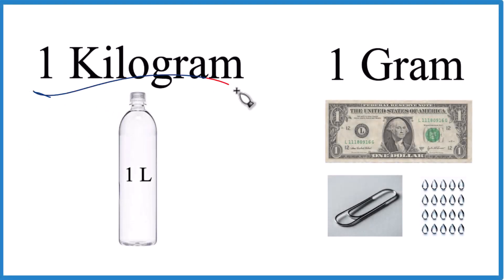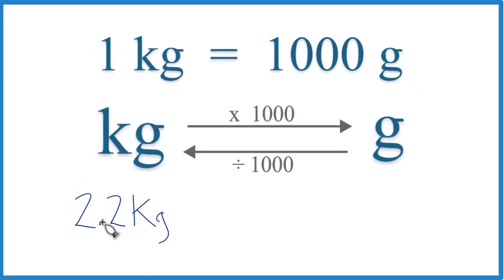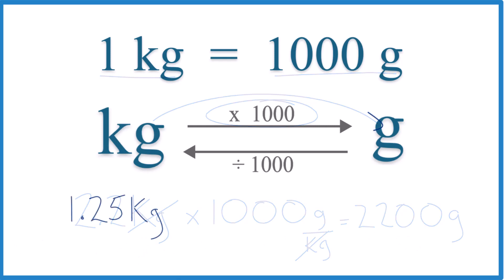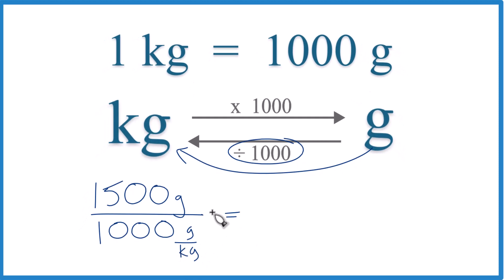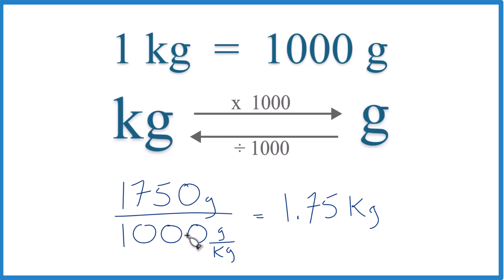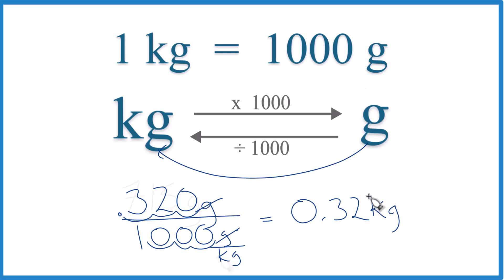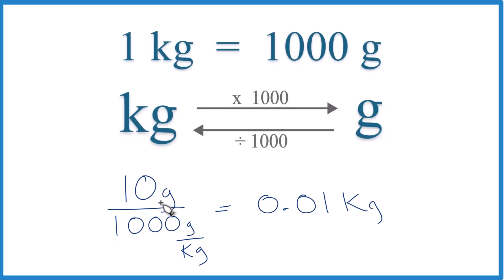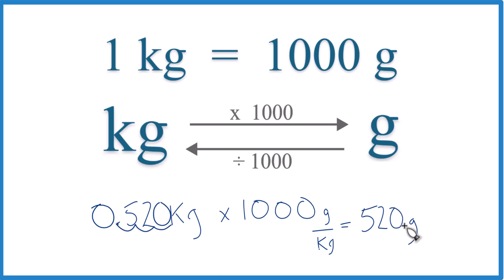How to Convert Grams to Kilograms AND Kilograms to Grams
🔹How to Convert Grams to Kilograms
When you need to convert a weight from grams to kilograms, remember that the basic relationship between these two metric system units is foundational. Specifically, 1 kilogram (kg) equals 1,000 grams (g). This is an impotent conversion factor to remember!

Step-by-Step:

Identify the weight in grams that you want to convert to kilograms. This step is where you start with the given mass in grams.

Divide the number of grams by 1,000 to convert to kilograms. The formula for this conversion is straightforward: Mass in kg = Mass in g / 1,000. This division step uses dimensional analysis, where the grams unit cancels out, leaving you with kilograms.

We divide by 1,000 is because 1,000 grams make up one kilogram, and this simplifies the conversion from grams to kilograms.

🔹How to Convert Kilograms to Grams

Converting kilograms to grams is similar but involves multiplication.

Step-by-Step:

Start with the weight in kilograms that needs conversion to grams. This is the initial mass you have in kilograms.

Multiply the kilograms by 1,000 to get the equivalent weight in grams. The formula here is: Mass in g = Mass in kg * 1,000. This multiplication ensures the correct conversion from kilograms to grams through dimensional analysis, where the kilogram unit is replaced by grams.

Since one kilogram is equal to 1,000 grams, multiplying by 1,000 accurately converts kilograms into grams.

he result is the weight converted from kilograms to grams.